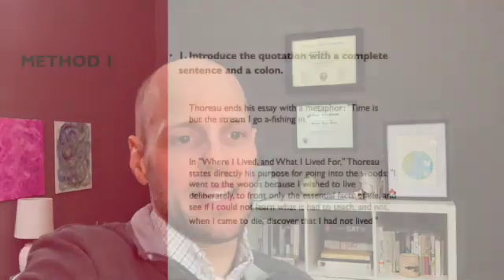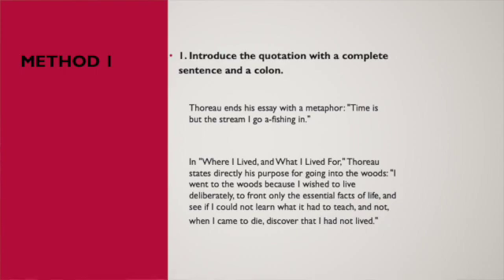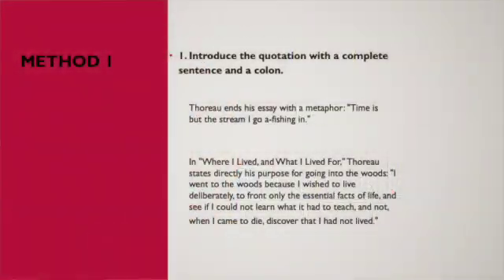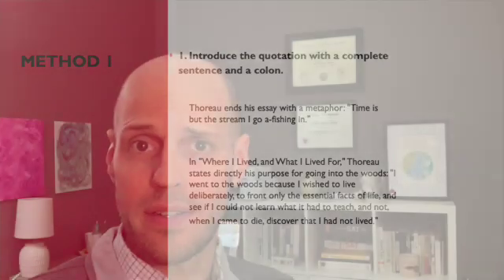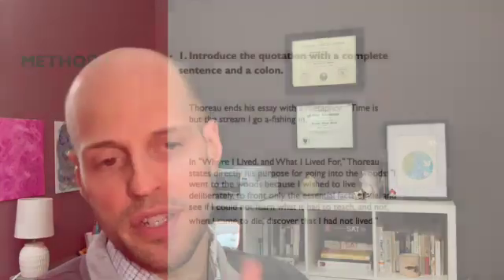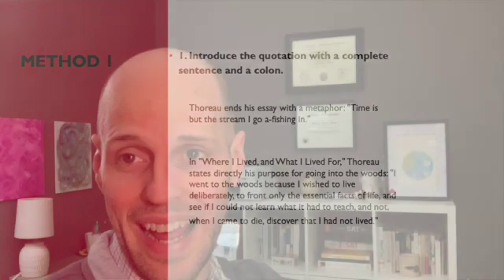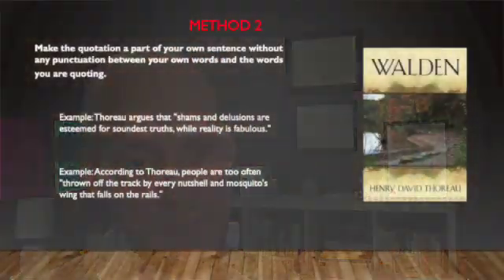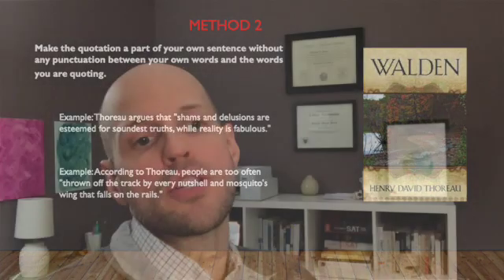Tuesday Writing Tips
Founder of Alliance Tutoring, Alexander W. Merrill explores helpful writing tips after 20 years teaching English in elite boarding schools around New England.